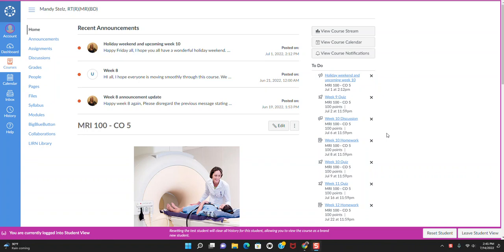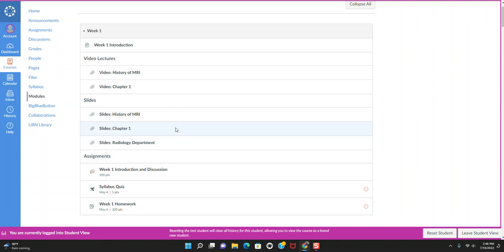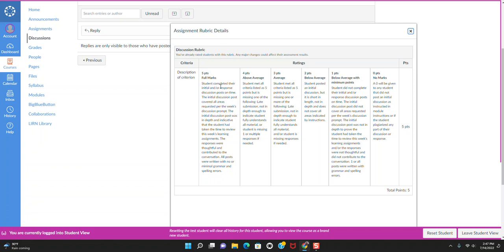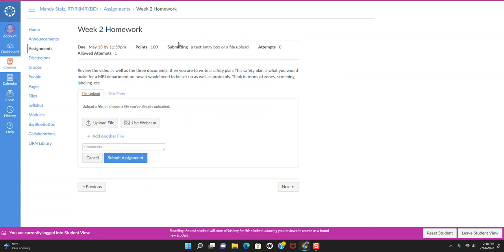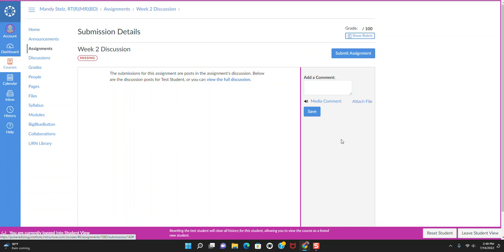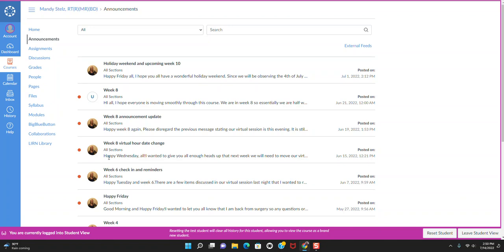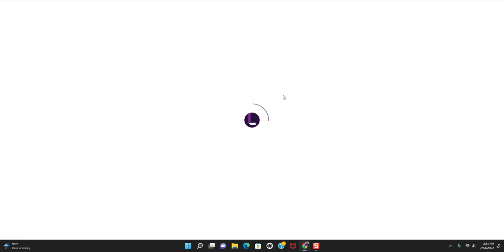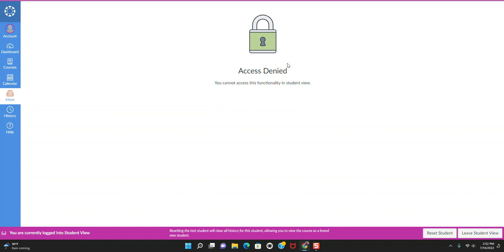PRI - Student Introduction to Canvas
This video demonstrates how to use Canvas at Pulse Radiology Institute ("PRI").  PRI offers various additional resources to ensure all students have the opportunity to check their grades, understand grading scale, view grading rubrics and message an instructor 24/7.